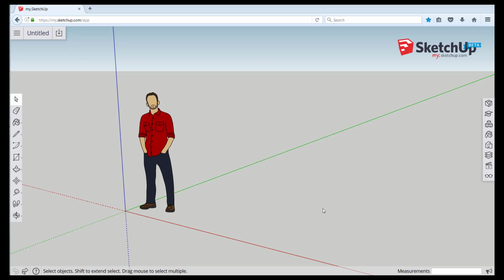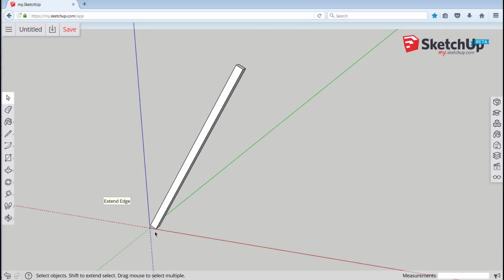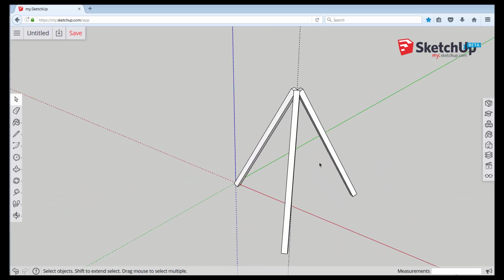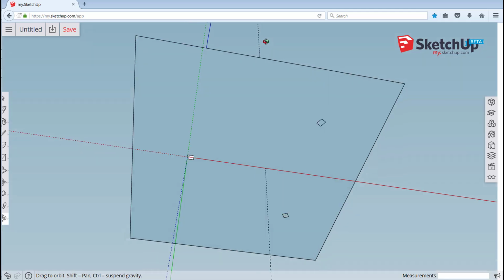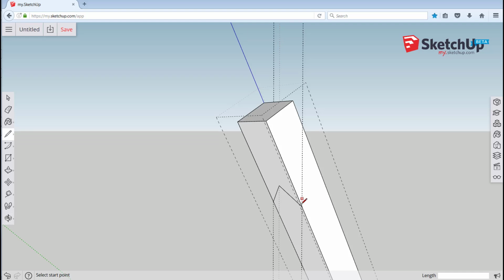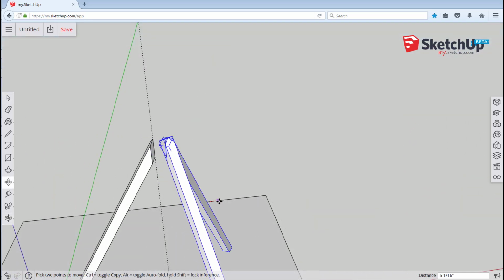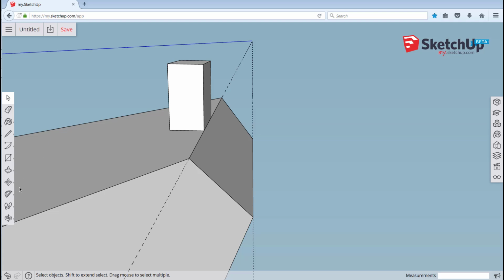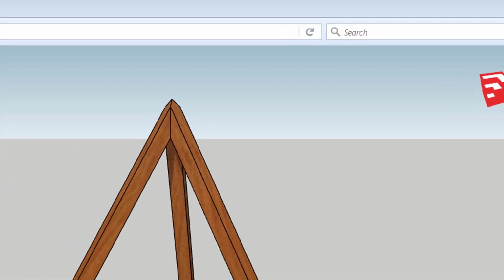How to Calculate Compound Miter Angles with My.SketchUp.com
Learn how to use My.SketchUp.com, the free, browser based 3D modeling program as a visual construction calculator to calculate basic compound miter angles.